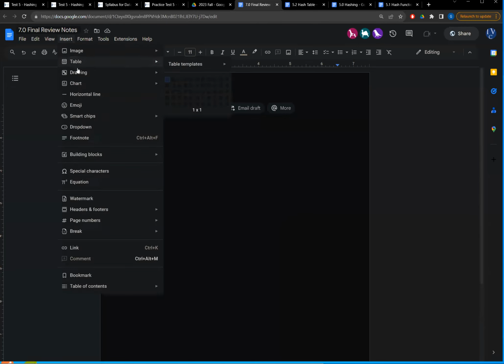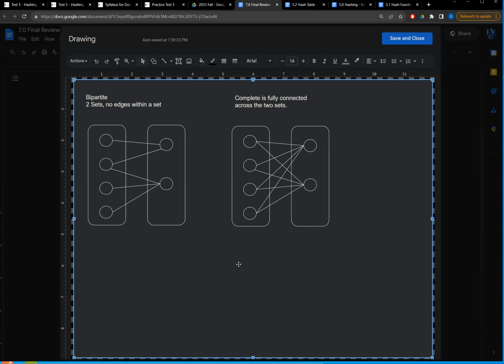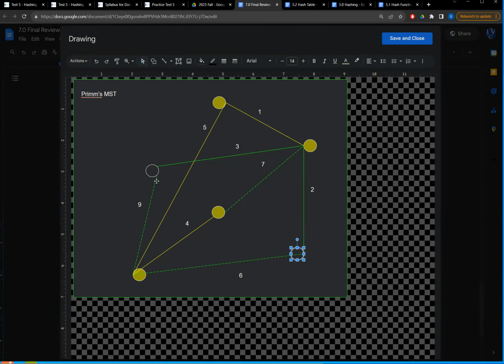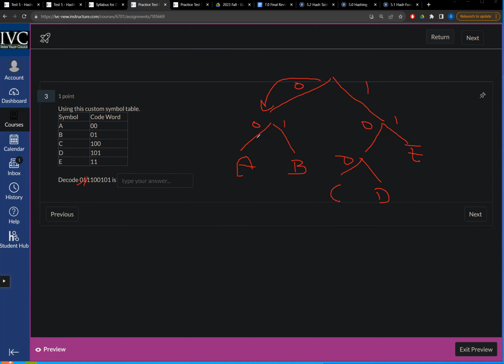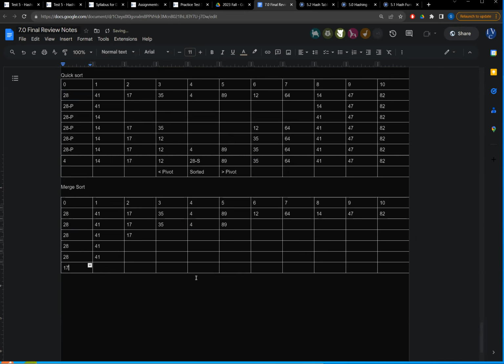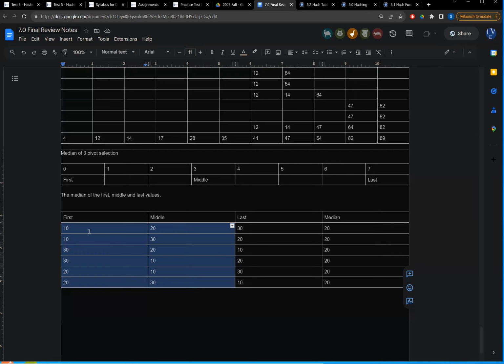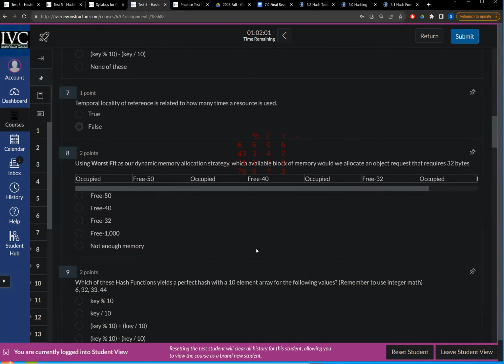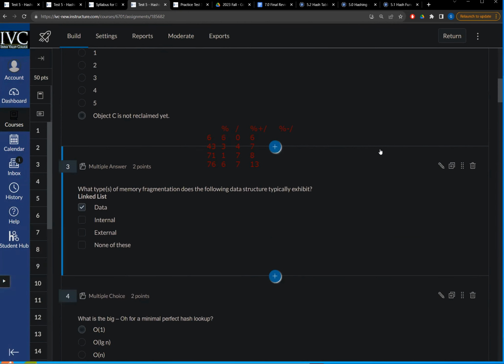Finals review Data Stuc